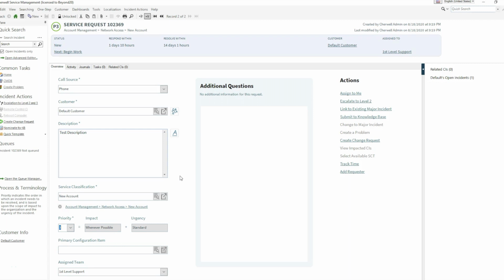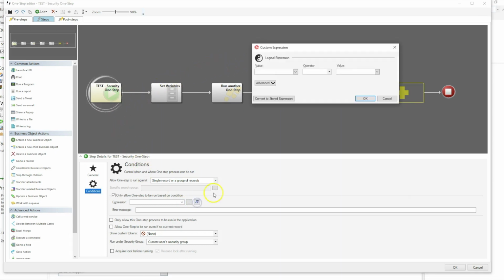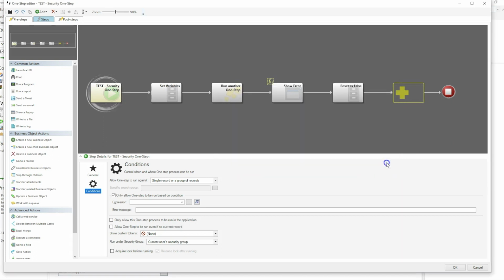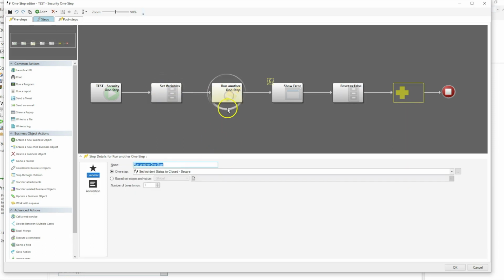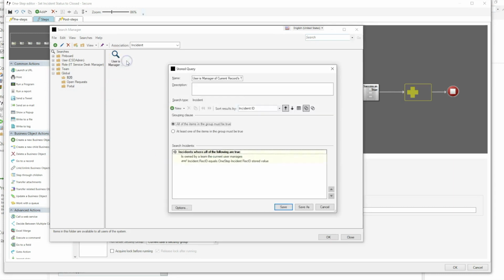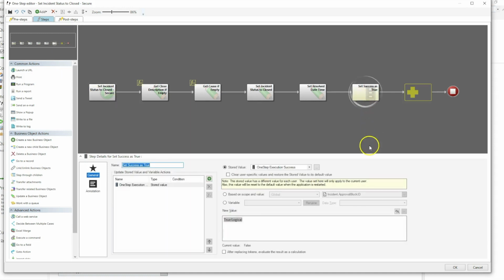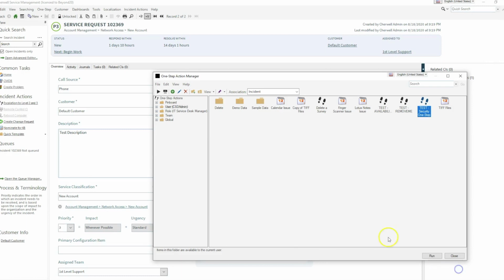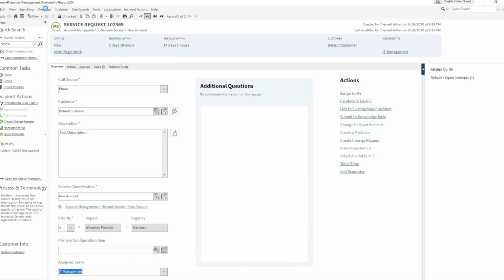Adding Ownership Security to OneSteps in Cherwell 10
Cherwell 10 is here. Let's take a look around.